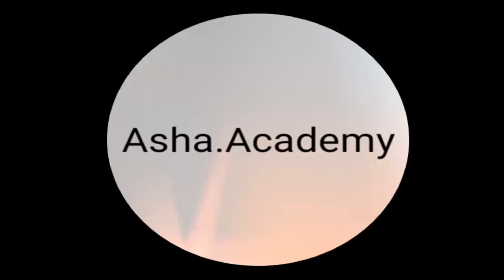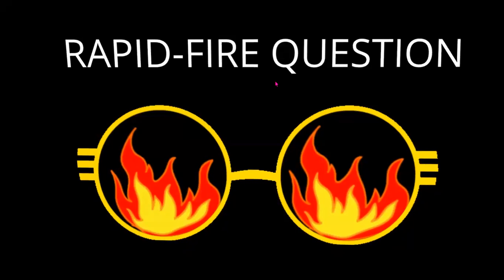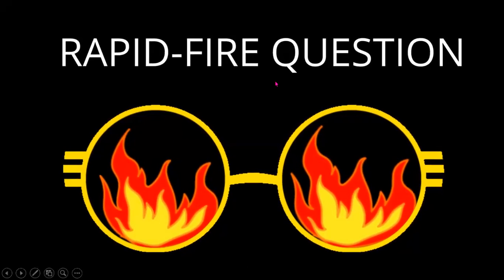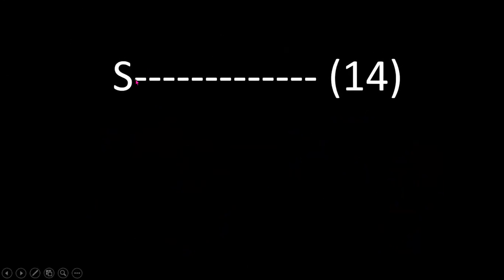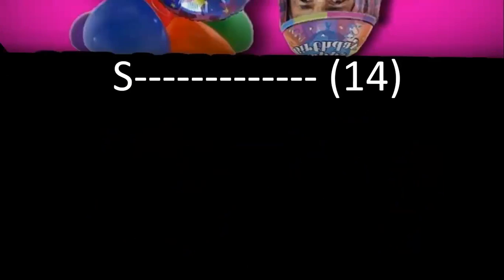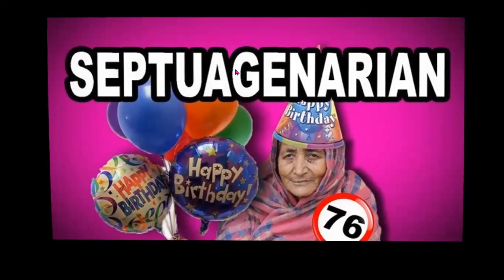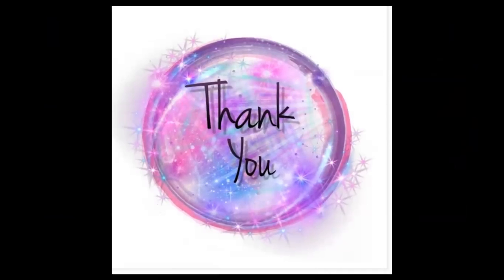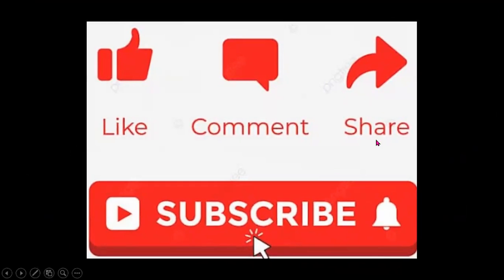LEARN ENGLISH THROUGH RAPIDFIRE QUESTION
ARE YOU AN ENTHUSIASTIC LEARNER TO ATTEND THE QUIZ?
ARE YOU AN EAGER BEAVER? FOLLOW THIS CHANNEL.